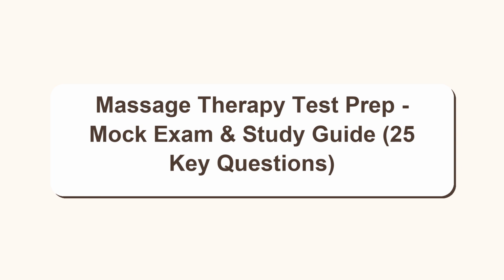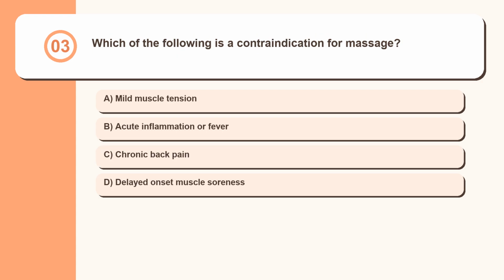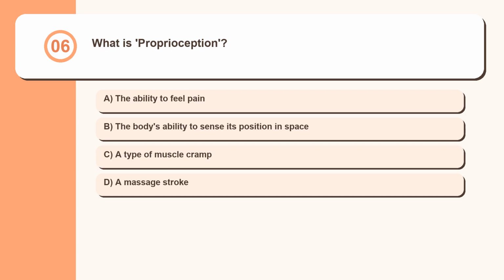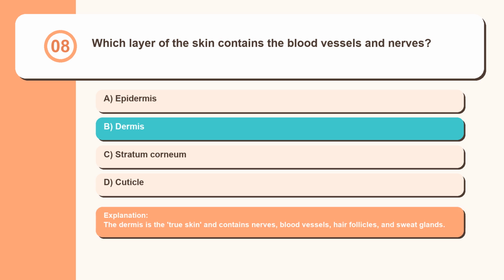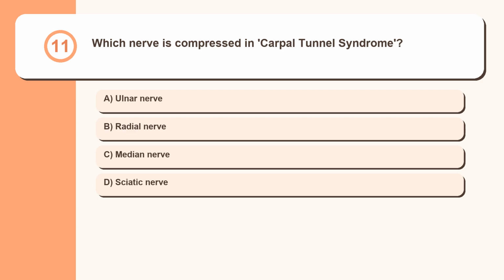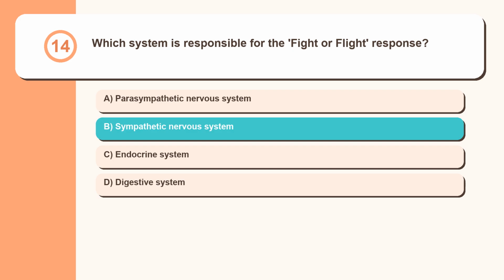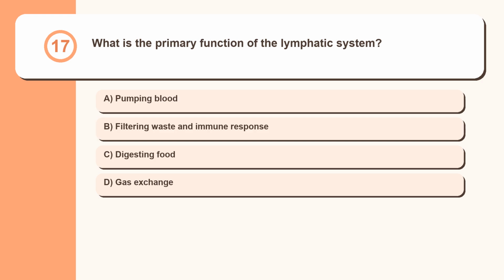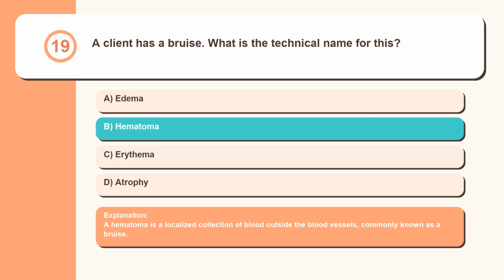2026 Massage Therapy Board Exam Prep: 25 Key Practice Questions and Detailed Study Guide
. Passing the massage therapy board exam in 2026 requires a deep understanding of human anatomy, kinesiology, and professional ethics. As the standards for licensure continue to evolve, staying updated with the most current testing patterns is essential for any student or professional looking to secure their career in the wellness industry. This video provides a comprehensive review of 25 key questions that are highly likely to appear on the 2026 MBLEx and state board examinations. We have carefully curated these questions to cover the most critical areas of the exam, including the skeletal and muscular systems, physiological effects of massage, and clinical pathology. Each question is designed to test your critical thinking and application of massage theory in real-world scenarios. Understanding the rationale behind each answer is just as important as knowing the answer itself, which is why we break down the logic for every topic covered in this session. The 2026 guidelines place a significant emphasis on therapist safety, client assessment, and the integration of medical massage techniques into standard care protocols.

In this study guide, we explore the nuances of identifying contraindications and developing effective treatment plans that prioritize health and safety. You will learn how to navigate complex questions regarding muscle origins, insertions, and actions, as well as the various planes of motion. This technical knowledge is the backbone of a successful massage practice and a mandatory requirement for passing your certification. We dive deep into the circulatory, nervous, and lymphatic systems, ensuring you understand how manual therapy affects the body on a systemic level. Success on the national exam is about more than just memorization. It is about being able to recognize the subtle differences between similar medical conditions and choosing the most appropriate massage technique for a diverse range of clients. We also tackle the often-tricky section on professional ethics and business practices, ensuring you are well-versed in the legal and moral responsibilities of a licensed therapist in the modern healthcare landscape. These 25 questions serve as a diagnostic tool to help you identify your strengths and pinpoint the areas where you may need further study before your scheduled test date.

We also provide these services, resources, and help to support your journey from student to professional. Whether you need one-on-one exam coaching, advanced anatomy workshops, or professional resume assistance tailored for the wellness sector, we are dedicated to helping you achieve your goals and secure your license.

As you prepare for your 2026 exam, remember that consistency is the most effective way to build mastery. Reviewing these high-frequency questions multiple times will build the confidence and speed necessary for the timed environment of the state board center. The demand for qualified, licensed massage therapists is growing rapidly, and mastering these core concepts today will set you apart in a competitive and rewarding job market. We recommend taking notes on the rationales and using them to supplement your primary textbooks and class materials. This video is part of our ongoing commitment to providing the highest quality study materials for the next generation of bodywork professionals. The field of massage therapy in 2026 demands a higher level of clinical expertise than ever before. With the increased focus on evidence-based practice, being able to explain the science behind your touch is vital for building trust with both clients and other healthcare providers. This review covers the essential kinesiology concepts, including joint classifications and the mechanics of movement, which are often cited as the most difficult sections of the MBLEx.

By the end of this video, you will have a much clearer picture of what to expect on test day and how to approach even the most difficult questions with a calm and analytical mind. The path to licensure is a challenging but fulfilling journey. With the right preparation, focus, and study tools, you can successfully navigate the board exam and join the ranks of healthcare professionals dedicated to improving the health and well-being of others. Save this video to your 2026 study playlist to ensure you can revisit these key questions during your final review week. Share it with your fellow students and study groups to help everyone in your cohort succeed. Your hard work and dedication to learning these technical details today will directly impact the quality of care and the success of your future massage practice. Consistent review of these most repeated questions is one of the most effective strategies for exam success in the wellness and healthcare sectors.